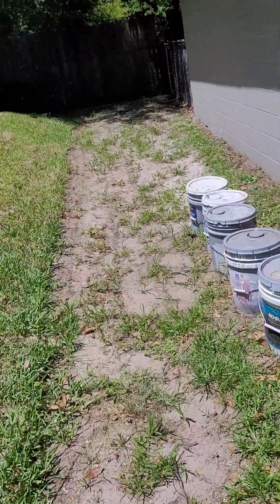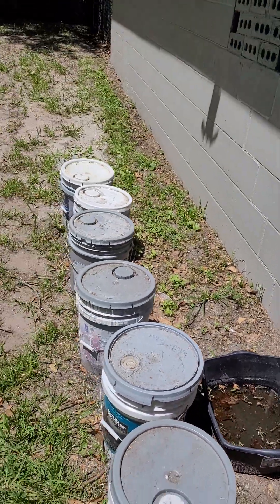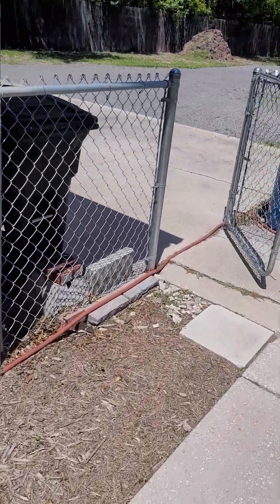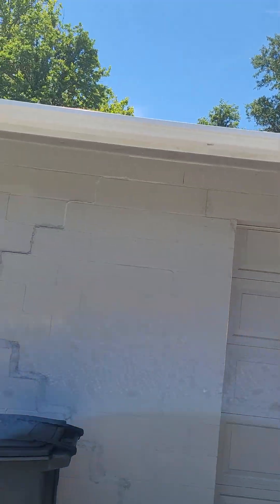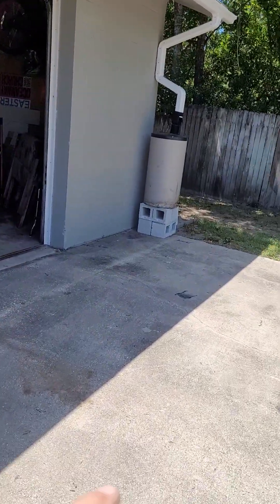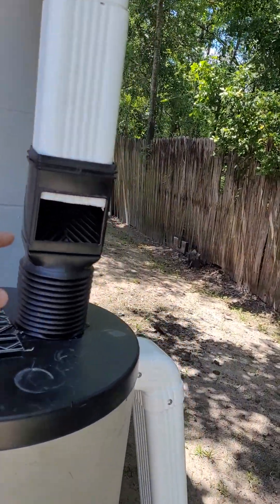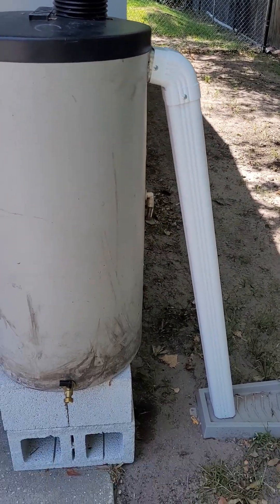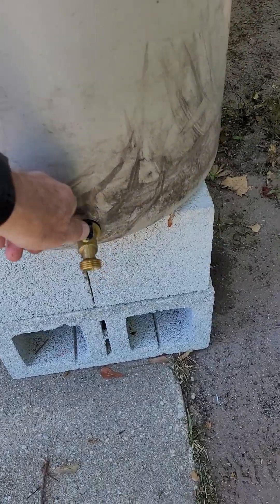A rain collection system I haven't seen.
A rain collection system I haven't seen. Doesn't mean it doesn't exist.
Two things I like are the leaf/debris separator and full-sized overflow.
I designed this to move water from the roof to the other side of the garage in hopes of eliminating a puddle in a low spot. A side benefit is to store water to give to new plantings.
BTW, I put a concrete block in the barrel for when it is empty, hoping that will make it windproof.

Reply